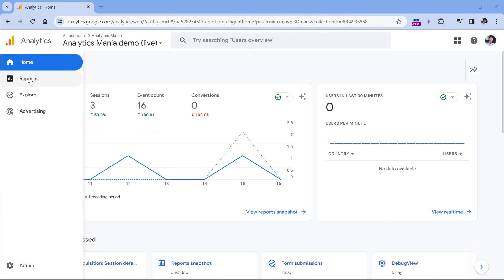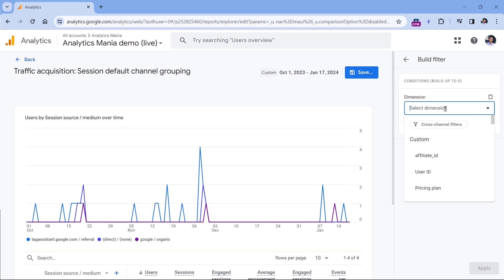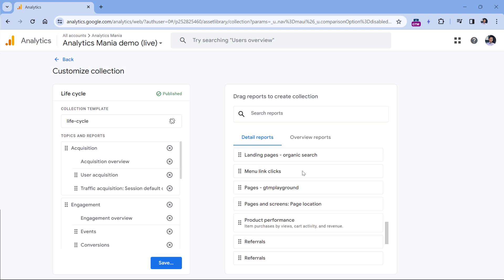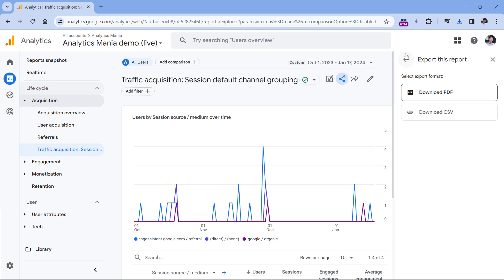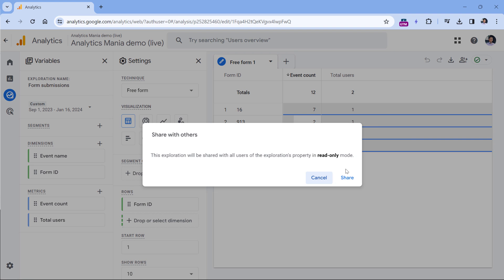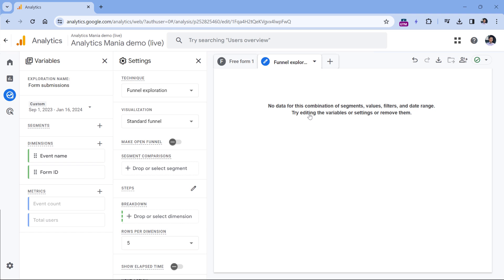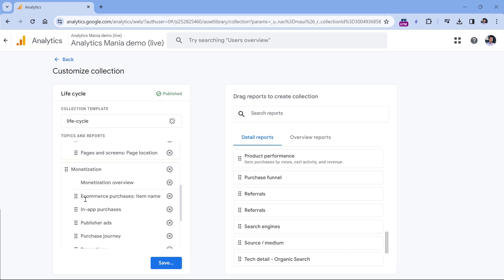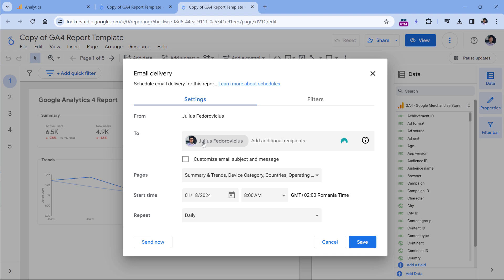How to share reports in Google Analytics 4 (9 options)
If you build reports in Google Analytics 4 and want others to see or use them, watch this video. It will teach you various options on how to share reports in Google Analytics 4.

This includes:
* Adding a custom report to the sidebar of "Reports" section
* Sharing a link to a standard report
* Exporting a standard report and then sending it to someone
* Scheduling an email report
* Sharing an exploration
* Exporting the exploration
* Adding Funnel to the "Reports" section
* Building a report in Looker Studio (and sharing it)
* Scheduling an email report in Looker Studio

=== LINKS ===